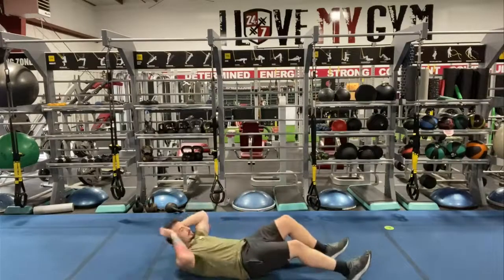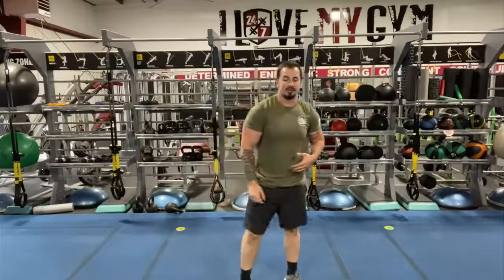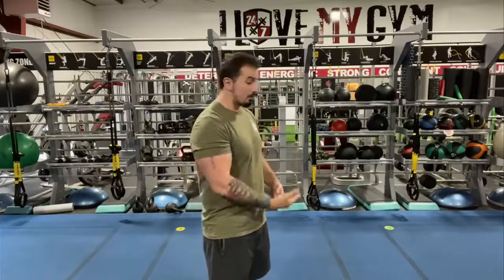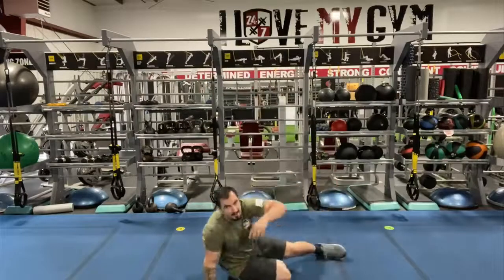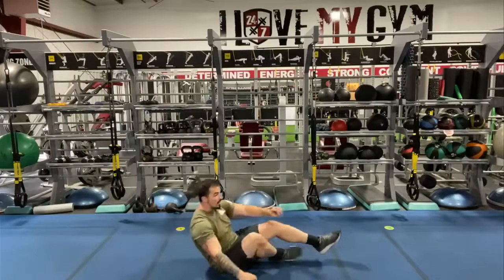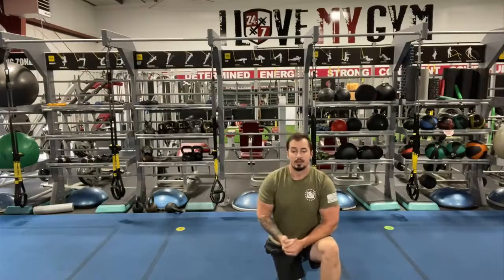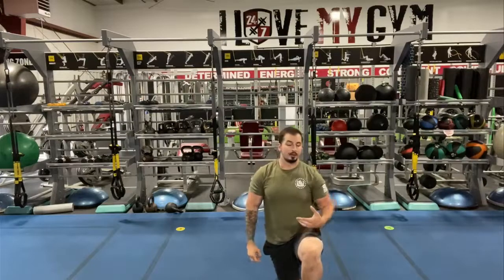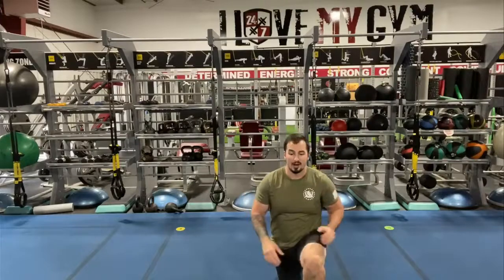What Not To Do When Training Your Core (And How To Correct It)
Not seeing results when it comes to strengthening or toning your core? 🔥

In this video i share what you may be doing wrong and how to correct it!

Overtraining:
✅The more we train our core does not necessarily mean it will get stronger or tighten up!
✅Overtraining could lead to muscle tightness, imbalances, and injuries!

Becoming more well rounded:
✅Doing sit-ups and crunches everyday isn’t going to give you the core you want
✅You need to have a well rounded program that works on all aspects of the core (rectus abdominus, transverse abdominus, obliques, glutes, lower back, etc)

“In a world of fast, go slow”
✅Doing your core exercises too fast will cause you to miss out on gains!
✅Slow things down to perform proper form, increase muscle and strength, increase neuromuscular control and mind muscle connection!

Focus on engaging the core during all exercises:
✅Tighten the core during all exercises to maintain proper form and build more core strength!